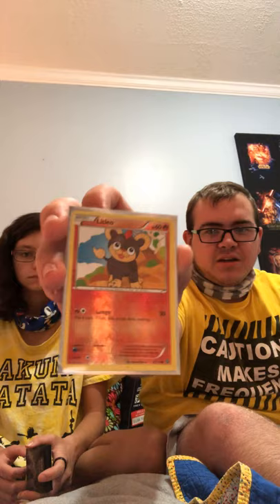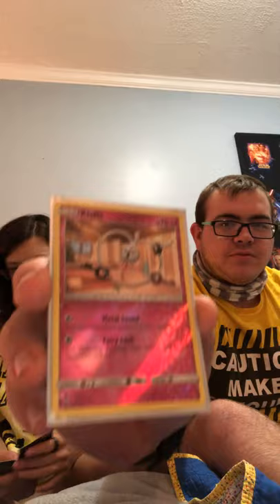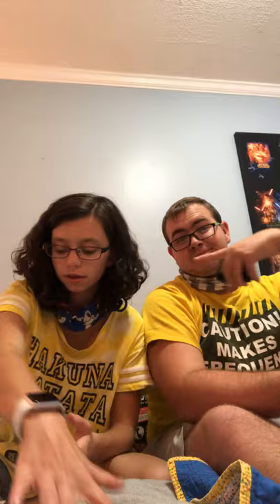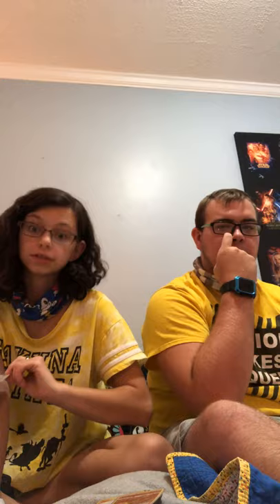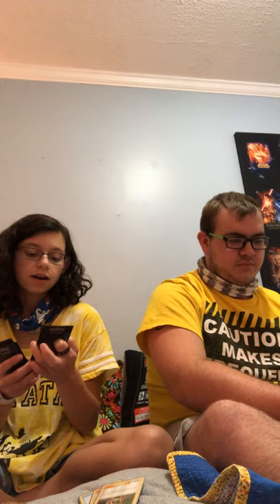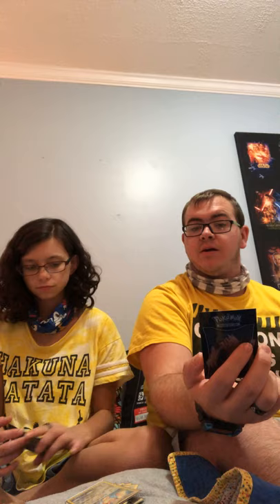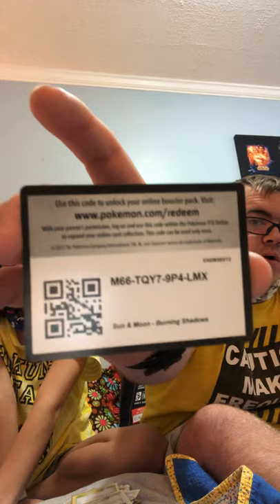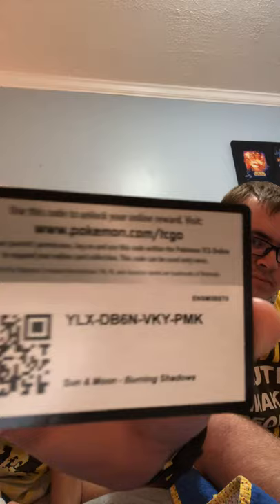Pokémon Sun & Moon Burning Shadows reverse-hollow card reveal